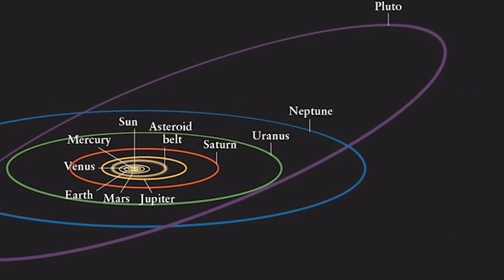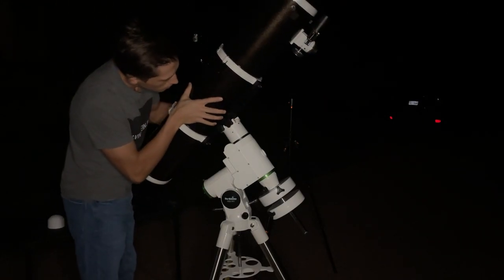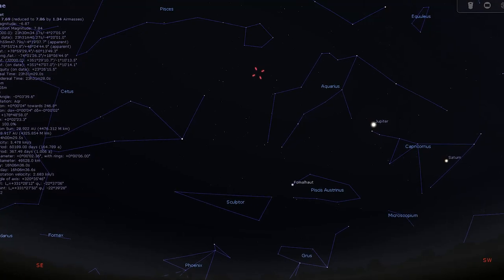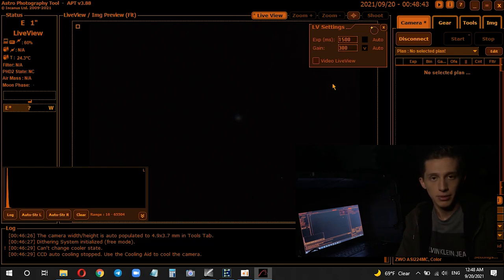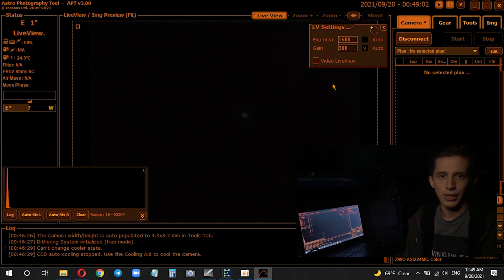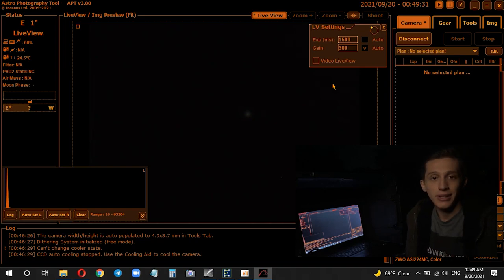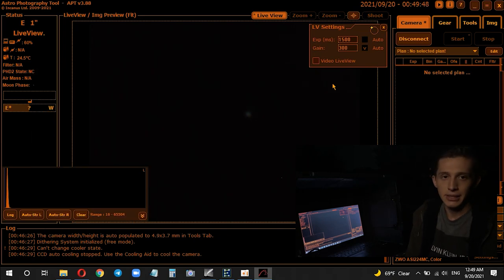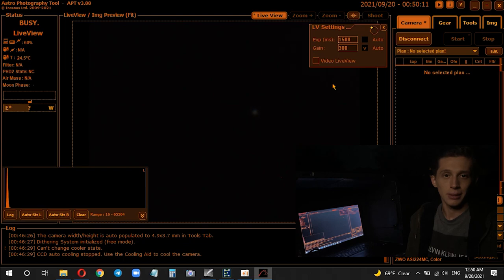Let's Photograph Planet NEPTUNE Through a Telescope | Neptune at Opposition 2021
In this video I take a picture of planet Neptune through my telescope - Sky-Watcher BKP1501.

Neptune is the eighth planet from the Sun. It's the gas giant that lies 30 times as far from the Sun as our planet Earth. Neptune is the only planet in the Solar System that is not visible in the night sky to naked eye. You can observe this planet only through a binocular or telescope.

The final picture was created based on 1,500 frames I got during that night of observations. Each frame has 2 seconds exposure.

(Updated on 9/21/2021) I also want to apologize in advance - in the video I said that Neptune lies in about 43 million kilometres away, while it's 4.3 BILLION kilometres. I apologize for that mistake. Confused myself with numbers.

The gear I used taking this picture:
Telescope: Sky-Watcher BKP1501
Mount: HEQ-5 Pro
Camera: ZWO ASI 224 MC
Barlow Lens: Tele Vue 5X

Clear skies!

P.S. After I posted this video I realized that I'd added an incorrect picture as a final version. Here is a link to the final picture of Neptune Next time, I will pay more attention during the video editing process :-)